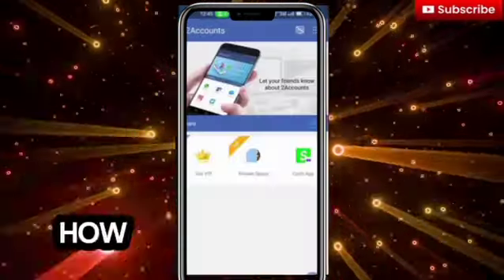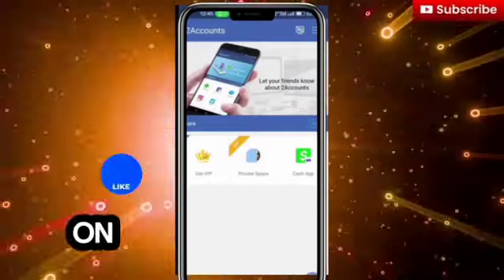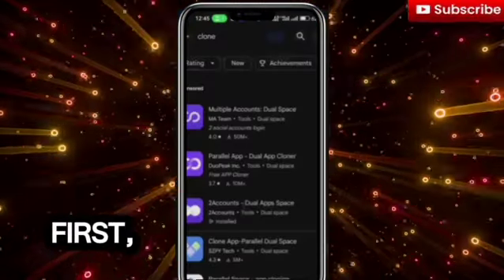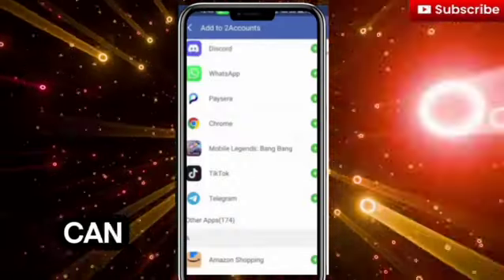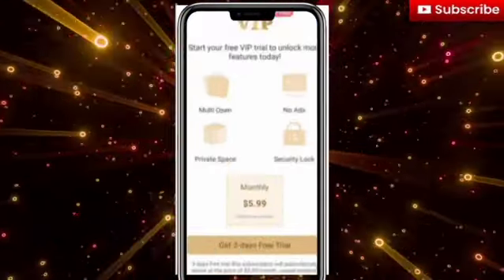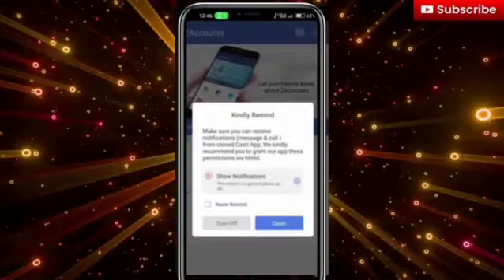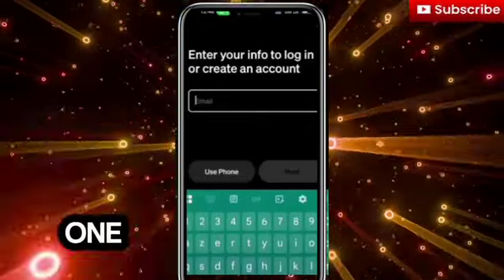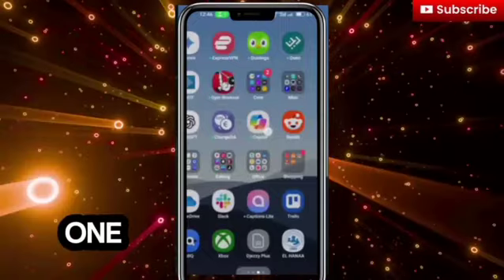How to Get Cash App on Android or iOS 27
Learn how to download and install Cash App on Android and iOS devices. Follow simple steps to get the app from the official app stores, create an account, verify your identity, and start sending, receiving, and managing money secu
This guide explains how to get Cash App on both Android and iOS devices. It covers downloading the app from official sources, setting up an account, completing verification, and using key features such as sending money, receiving payments, linking bank accounts, and managing transactions. Whether you're a new user or installing the app on a new device, this tutorial provides everything you need to get started quickly and securely.